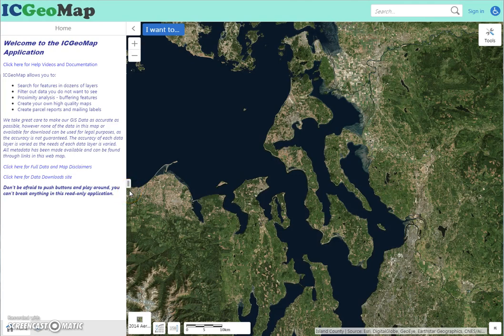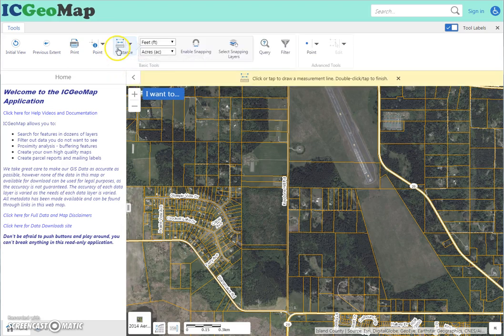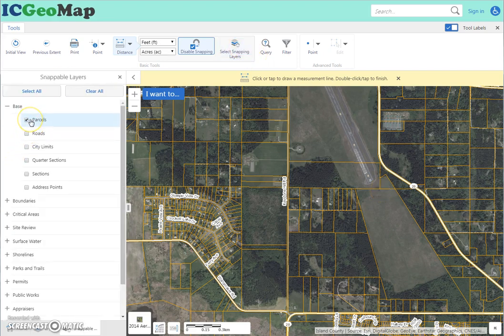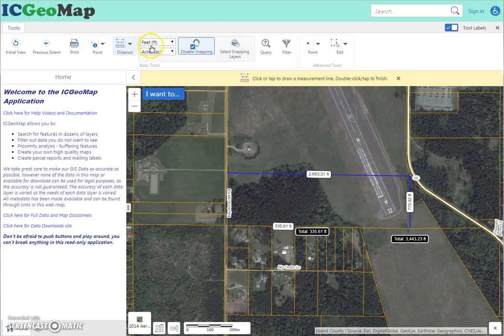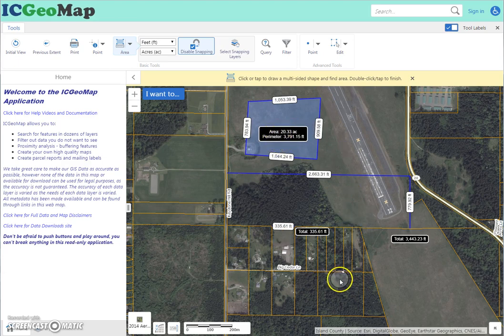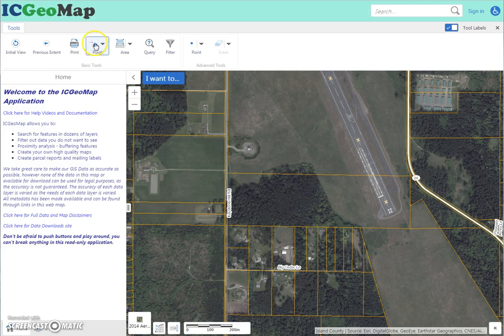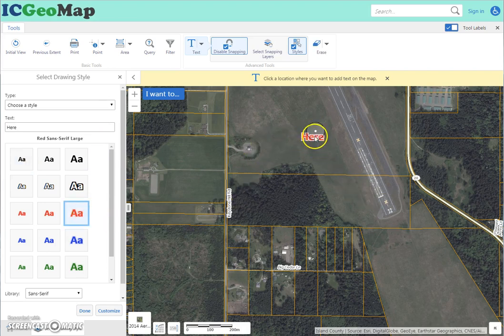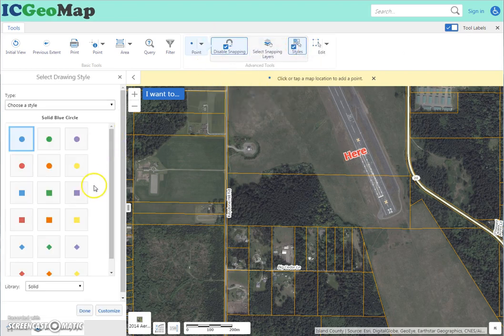Measuring & Drawing in ICGeoMap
In this help video for using ICGeoMap the measuring and drawing tools are demonstrated.  Measuring in ICGeoMap allows for snapping,  labeling measurements, and altering the units measured.  Drawing tools allows users to add text or shapes to the map.  Both drawings and measurements can be removed by using the 'Edit' tool.